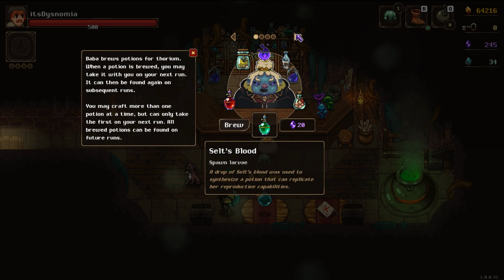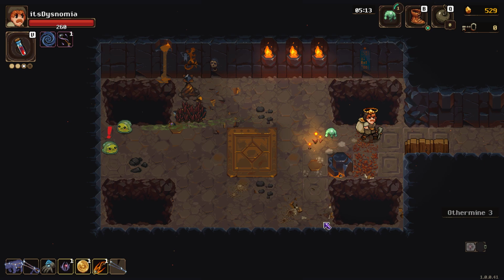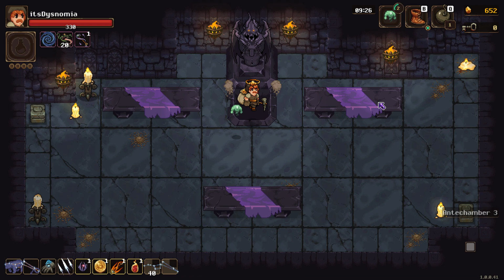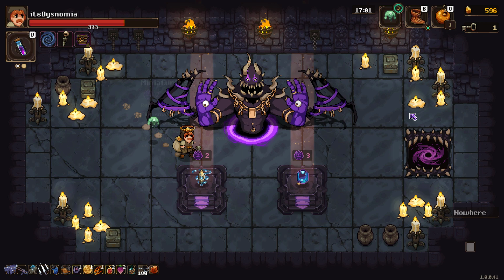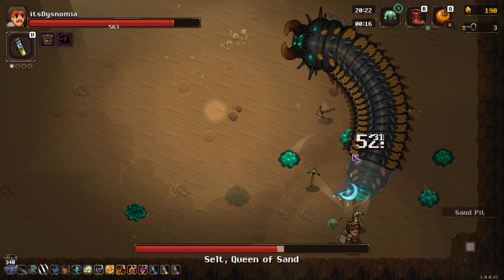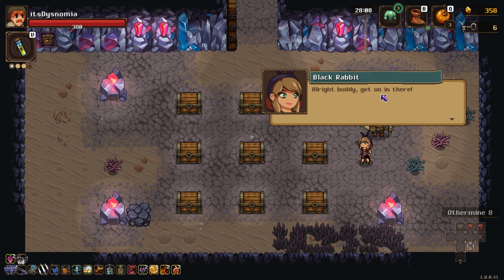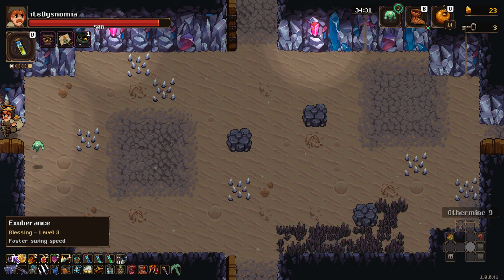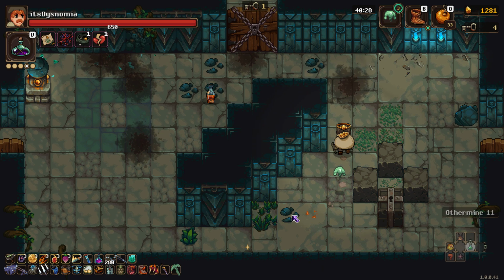CHESTS IN CHESTS CHEESE!! | Let's Play UnderMine | Part 18 | PC Gameplay HD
The full release of UnderMine is here!